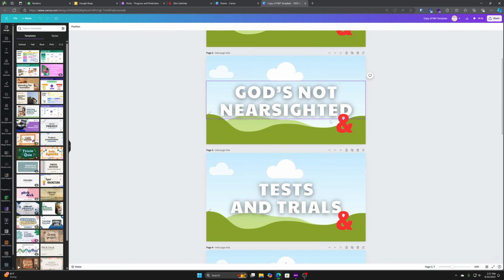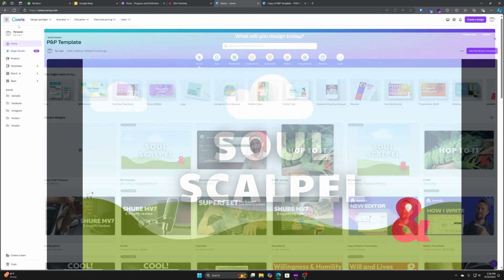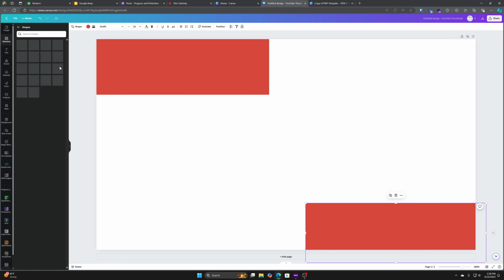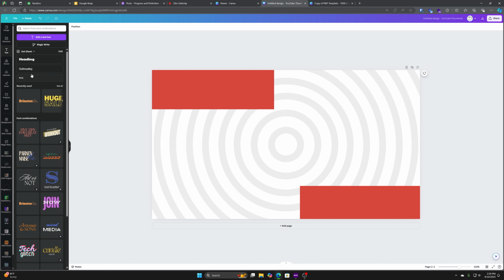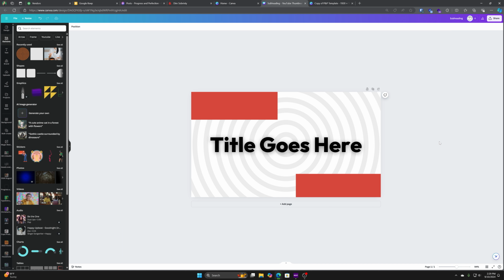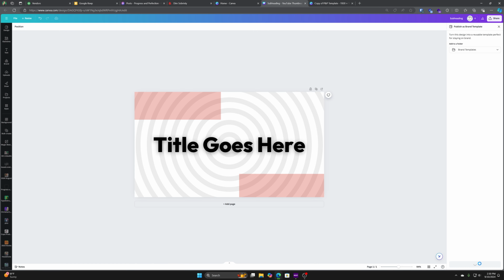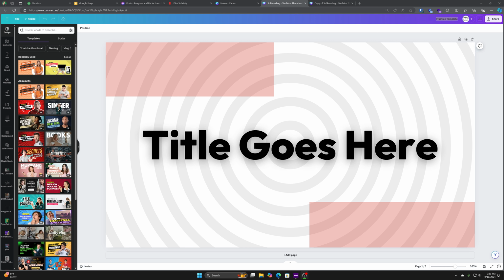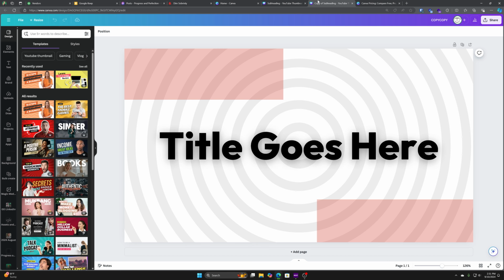Start Using Canva Brand Templates TODAY (Game-Changer)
Learn how to create and save reusable brand templates in Canva for faster, more consistent content creation. From thumbnails to branded assets, this video walks through the full process—plus a pro tip for Canva Pro users.

📍Chapter Time Markers:
00:00 - Intro
00:39 - Why create a brand template in Canva?
01:20 - How to save brand colors and fonts in Canva
02:26 - Uploading your logo
03:02 - Creating a brand kit
04:36 - Making a template using your brand kit
06:13 - Reusing your brand template
06:59 - Canva Pro vs Free for branding
07:59 - Final thoughts